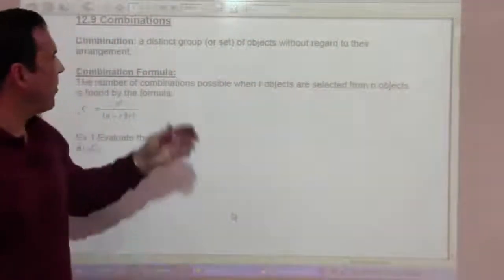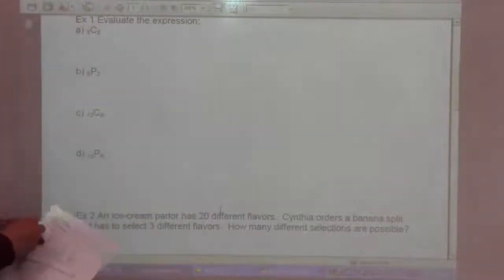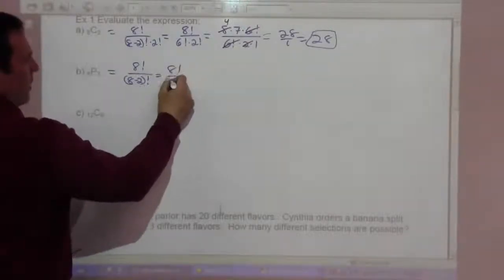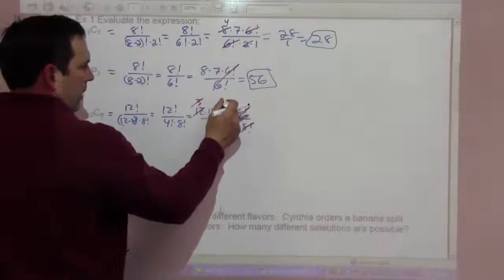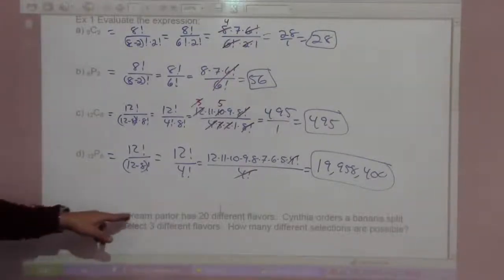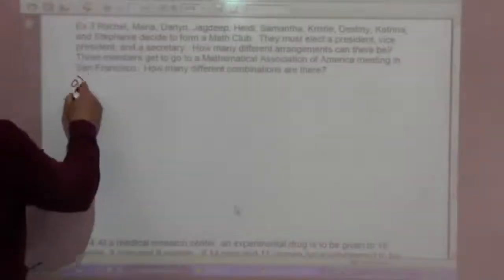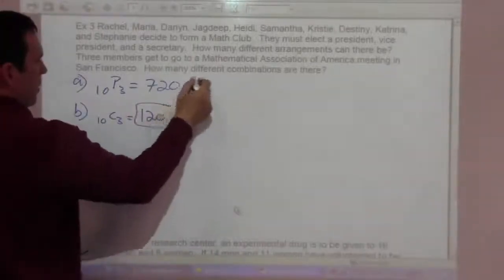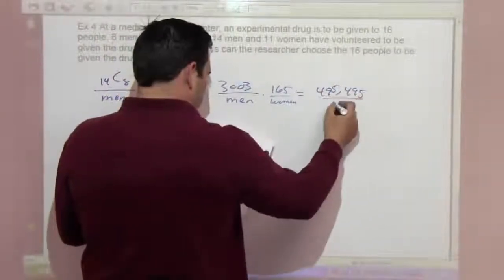Math 120 12-9 Combinations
This sections is about using the concept of Combinations in calculating probability.  This contrasts against permutations.